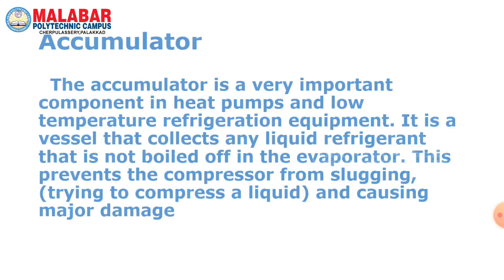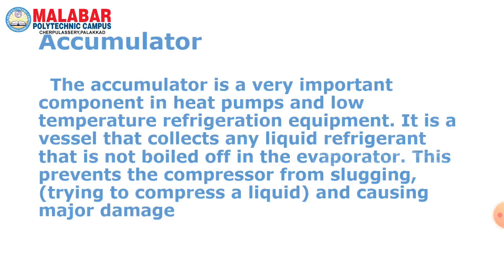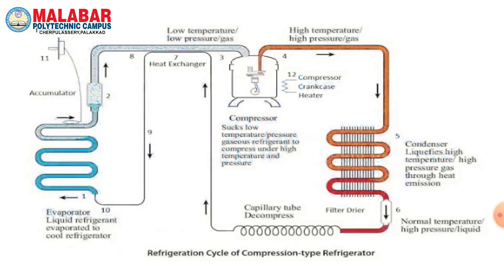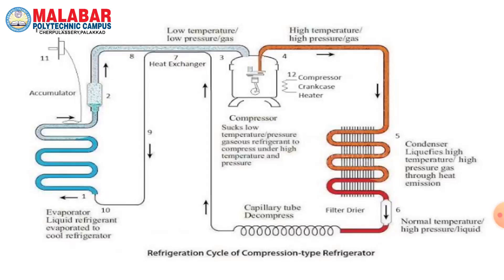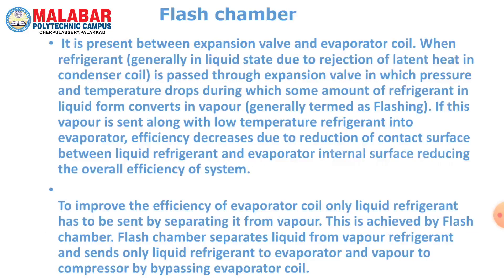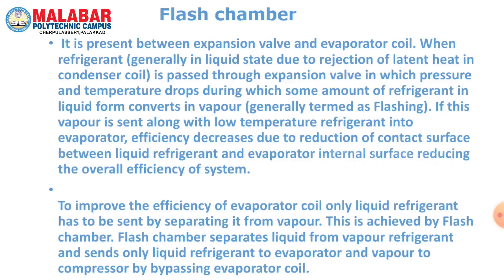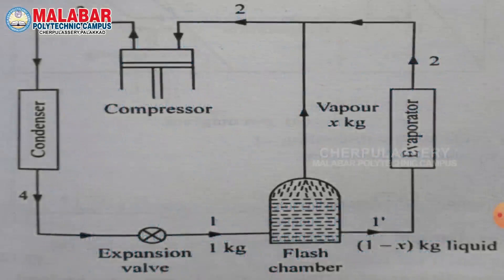Subject : 6023- R&AC MODULE 1-PART 4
The class Is mainly targeting the audience of students who studying for polytechnic in kerala.
Programme : Diploma in MECHANICAL ENGINEERING
Semester : 6
Subject : 6023- R&AC